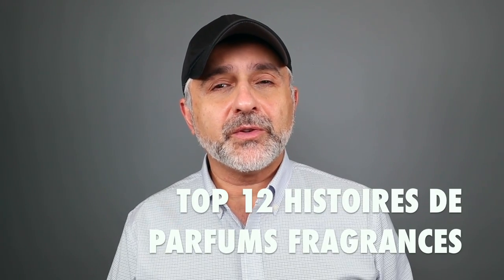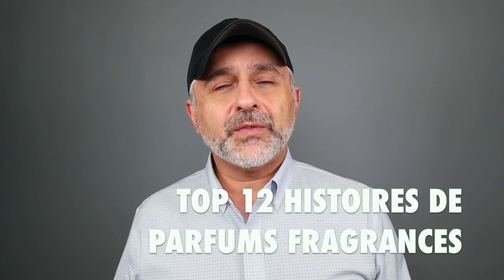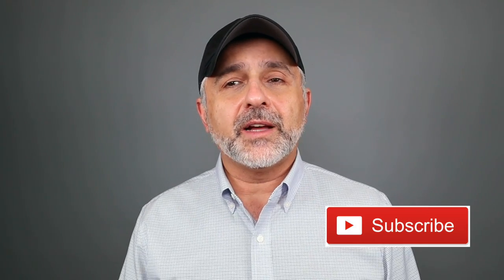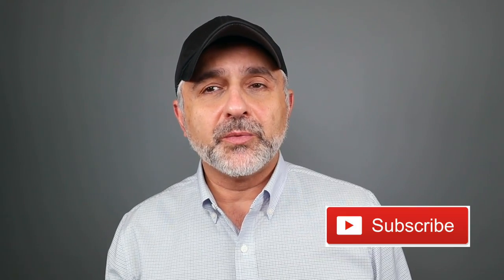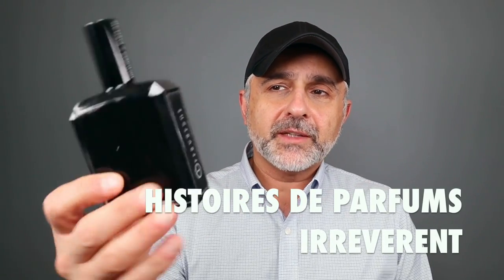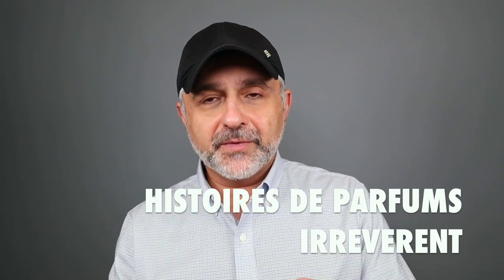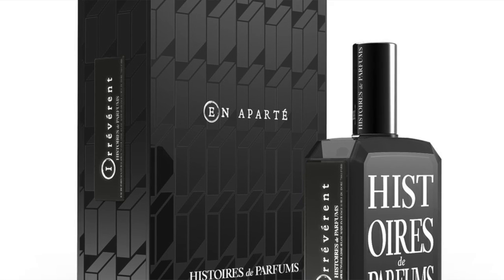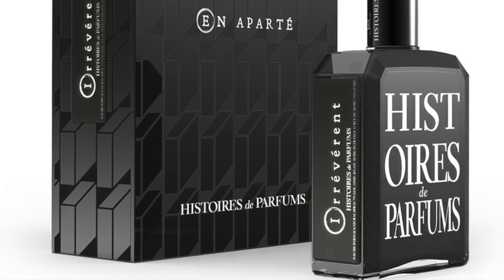TOP 12 HISTOIRES DE PARFUMS FRAGRANCES | FAVORITE HISTOIRES DE PARFUMS PERFUMES RANKED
I am speaking about Histoires De Parfums Fragrances today and ranking my Top 12 Histoires De Parfums Fragrances. There are many great options from Histoires De Parfums featured in my video of Favorite Histoires De Parfums Perfumes Ranked and some of the most popular offerings from HIstoires De Parfums. But I'm sure there are a few other popular offerings that are not here. If you have a favorite Hisoires De Parfums Fragrance that's not featured in today's video please do let me know, add a commen below so that I can find out.

HISTOIRES DE PARFUMS IRREVERENT: Elemi Resin, Styrax, Amber, Oud, Lavender, Coffee, Bergamot, Sandalwood
HISTOIRES DE PARFUMS 1889 MOULIN ROUGE: Iris, Musk, Patchouli, Plums, Rose, Wormwood, Cinnamon, Tangerine
HISTOIRES DE PARFUMS THIS IS NOT A BLUE BOTTLE 1.5: Ozonic Notes, Aldehydes, Ambroxan, Floral Notes, Mineral Notes, Musk
HISTOIRES DE PARFUMS THIS IS NOT A BLUE BOTTLE 1.2: Ylang-Ylang, Lilac, Lily-Of-The-Valley, White Musk, Sandalwood, Ivy, P Pepper
HISTOIRES DE PARFUMS 1804: Pineapple, Patchouli, Vanilla, Benzoin, Musk, Nutmeg, Peach, Tiare Flower, Cloves, Jasmine, Rose, Sandalwood
HISTOIRES DE PARFUMS 1725 CASANOVA: Lavender, Vanilla, Almonds, Licorice, Star Anise, Amber, Sandalwood, Grapefruit, Citruses
HISTOIRES DE PARFUMS NOIR PATCHOULI: 3 x Patchouli, Leather, Floral Notes, Cardamom, Coriaander, Juniper, Musk, Vanilla
HISTOIRES DE PARFUMS THIS IS NOT A BLUE BOTTLE 1.6: Yuzu, Orange Blossom, White Musk, Orange, Grapefruit, Jasmine, Lotus, Vanilla Geranium
HISTOIRES DE PARFUMS 1969: Peach, Cardamom, Dark Chocolate, Rose, Cloves, Patchouli, Coffee, Musk, White Flowers
HISTOIRES DE PARFUMS 1740 MARQUIS DE SADE: Immortelle, Leather, Patchouli, Labdanum, Elemi, Caradamom, Artemisia, Coriander, Birch
HISTOIRES DE PARFUMS EDITION RARE VENI: Cardamom, Cinnamon, Lavender, Galbanum, Ambergris, Caramel, Saffron, Guaiac Wood, Benzoin
HISTOIRES DE PARFUMS AMBRE 114: Amber, Vanilla, Benzoin, Tonka Beans, Musk, Sandalwood, Nutmeg, Patchouli, Rose, Geranium, Cedar

The views and opinions for Top 12 Histoires De Parfums Fragrances are my own. If you're curious to try Top 12 Histoires De Parfums Fragrances please buy or obtain samples/decants prior to purchasing a full bottle. Fragrances I like you might not like and vice versa, so I cannot guarantee you will react to this fragrance as I have.